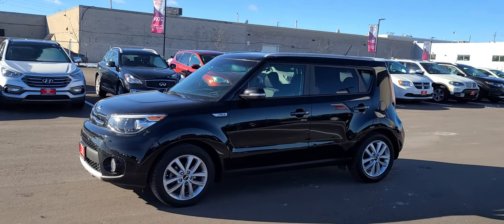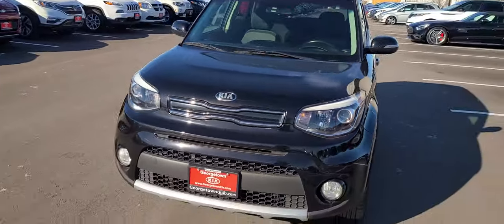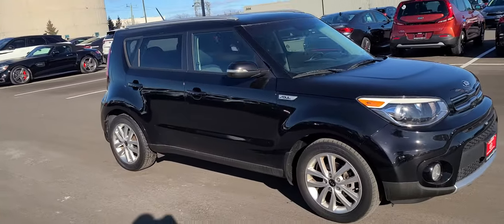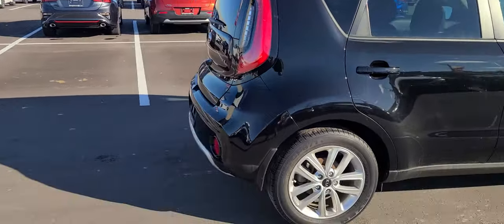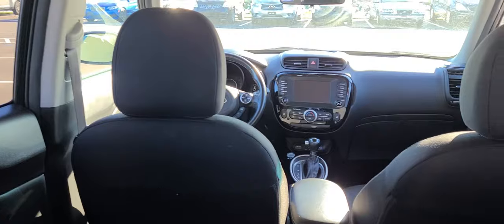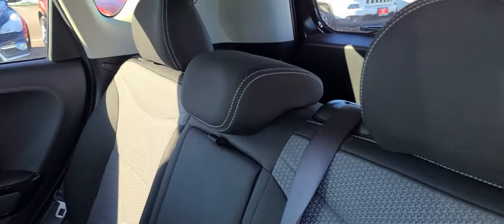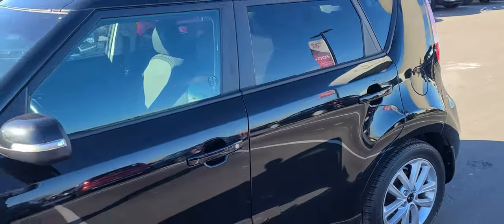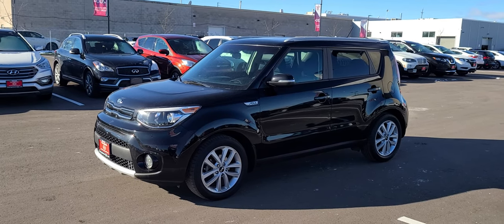Al - 2017 Kia Soul EX+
Great ride